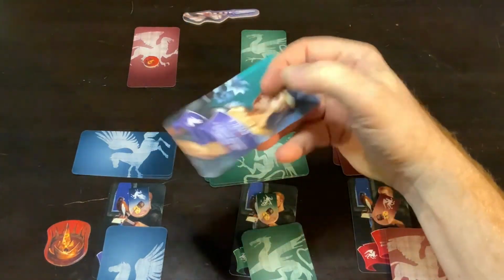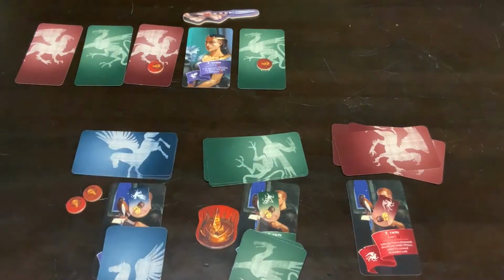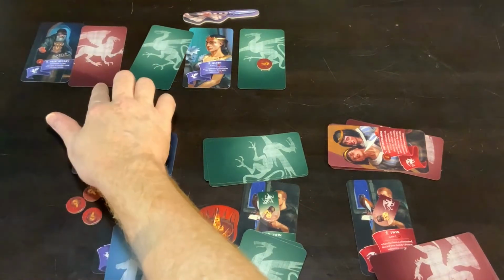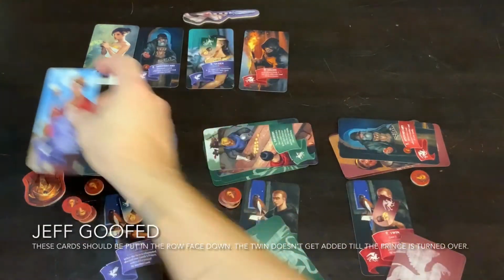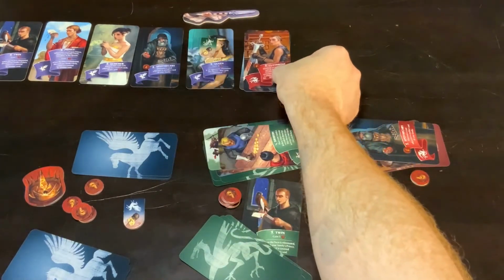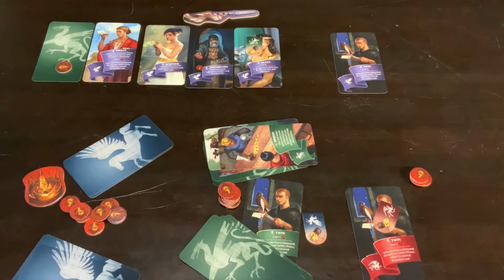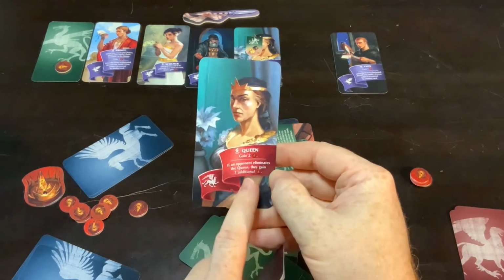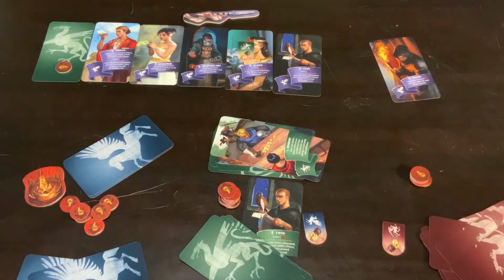Oriflamme Ablaze Gamesplained - Parts 1 & 2 (Gamesplayed)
This is the Gamesplanation for Oriflamme Ablaze . I hope that this brief run through of the rules will help you get Oriflamme Ablaze  to the table with some new players.

Enjoy gaming.